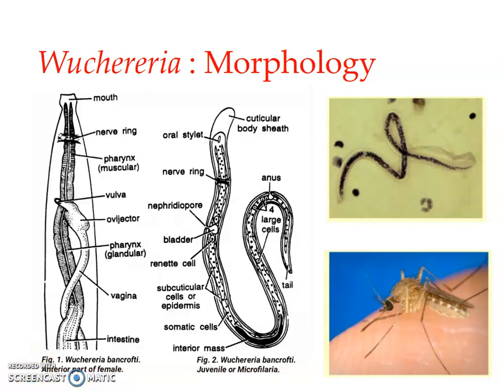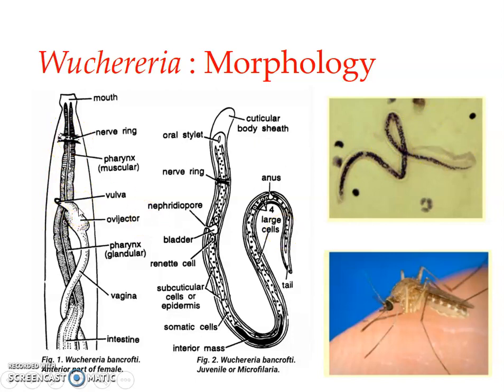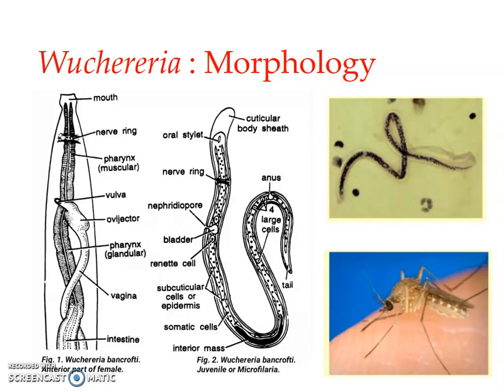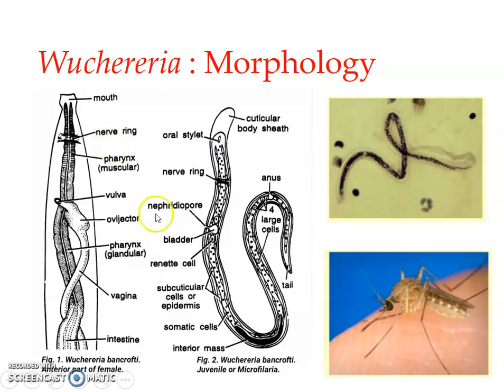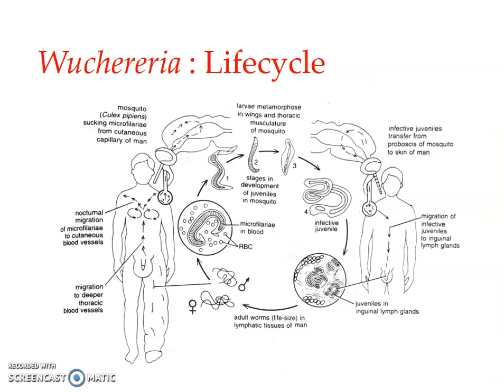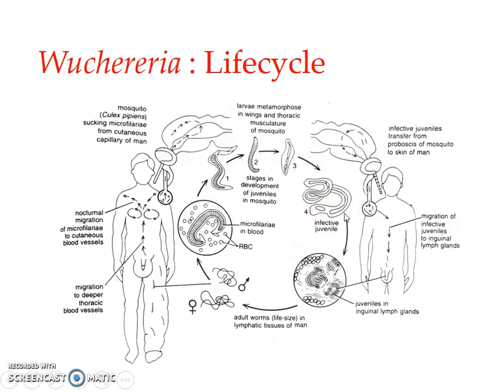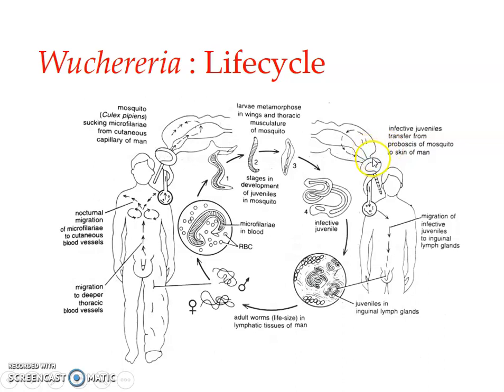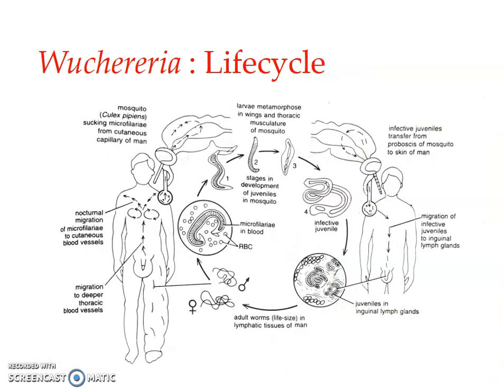Wuchereria : Morphology, Lifecycle